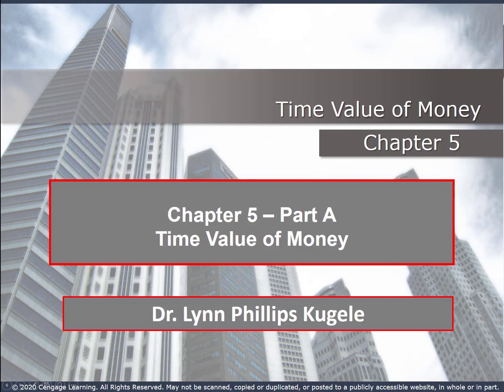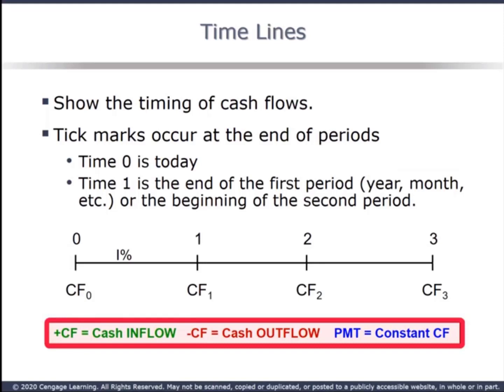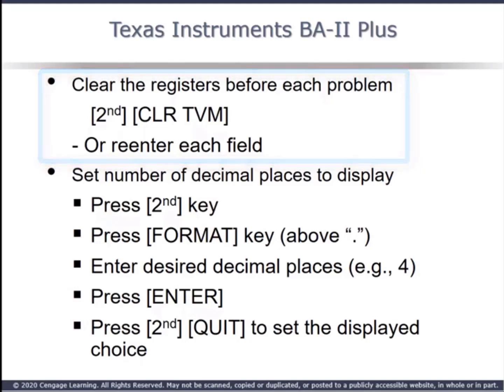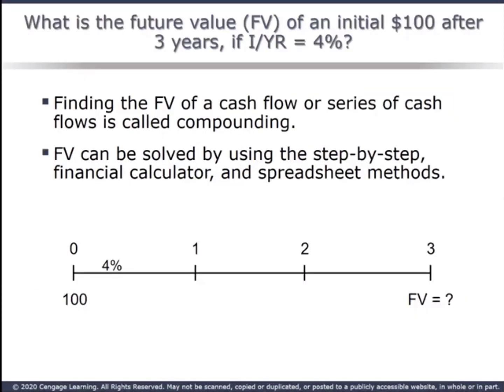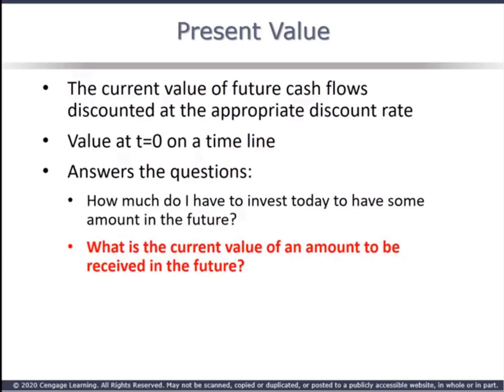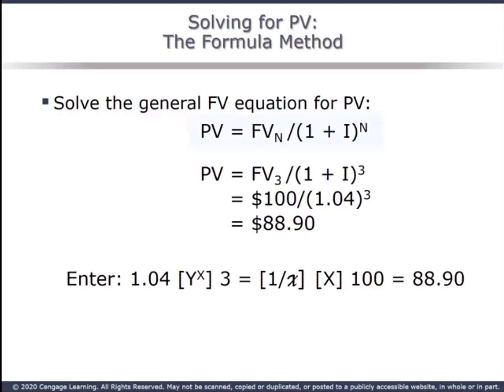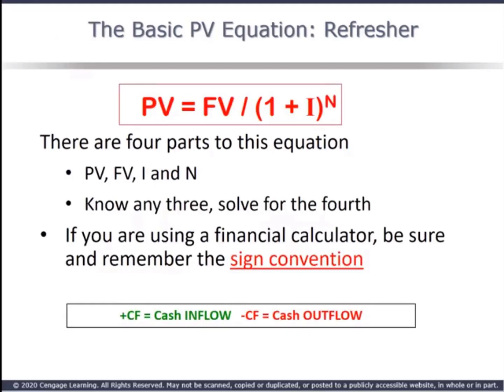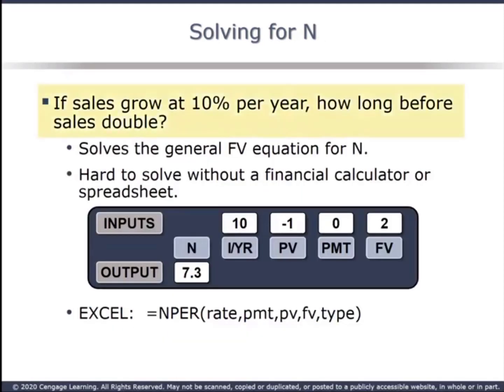FIN331 CH05 A 07272020